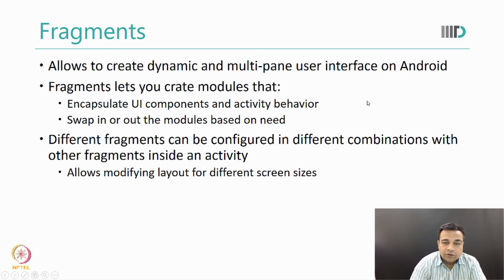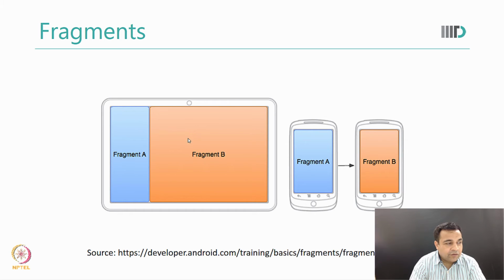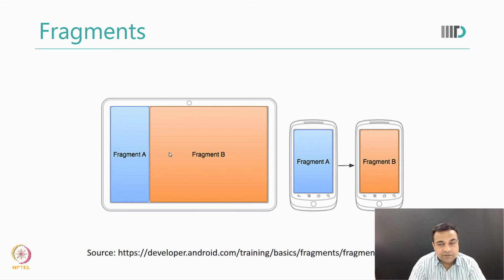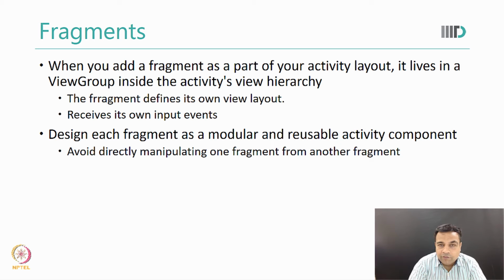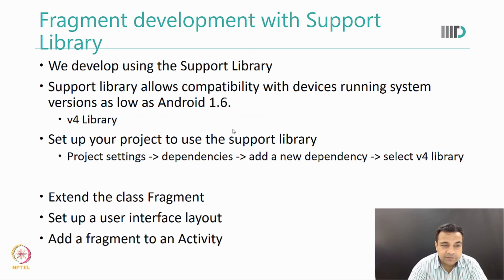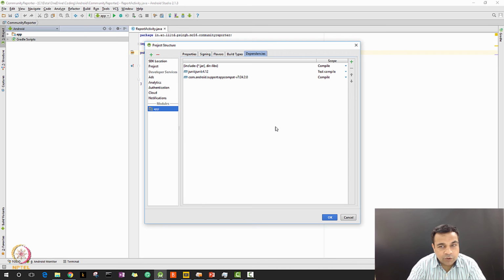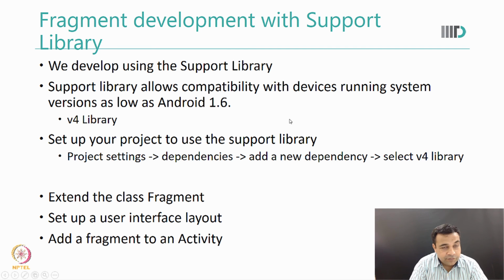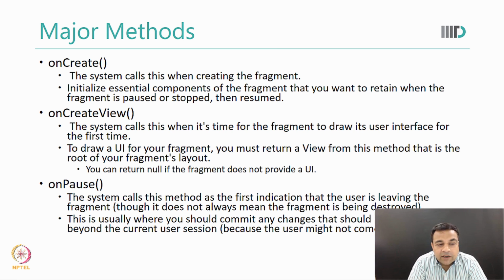Fragments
Fragments, Activities, UI